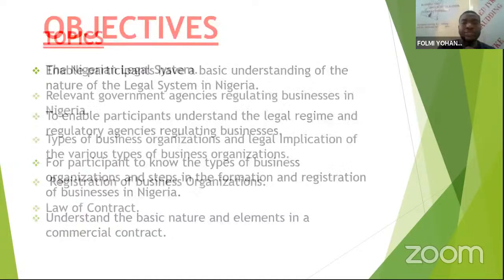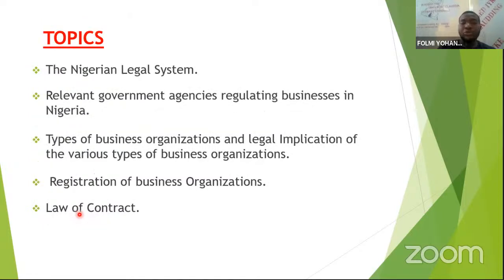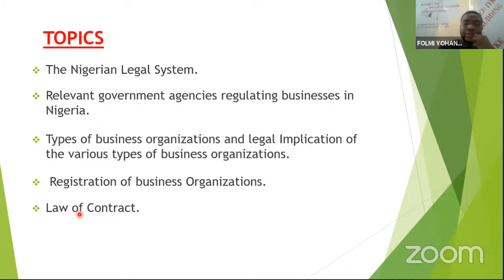BUSINESS LAW: BUSINESS REGISTRATION AND COMPLIANCE REQUIREMENTS-30TH APRIL, 2020